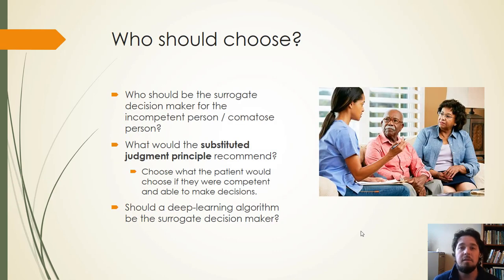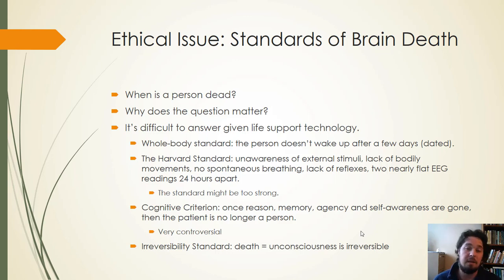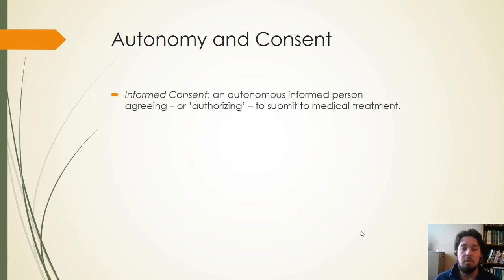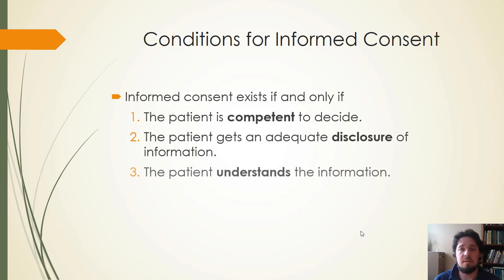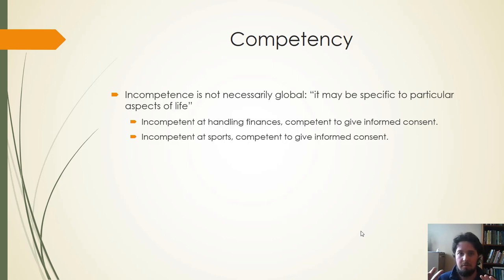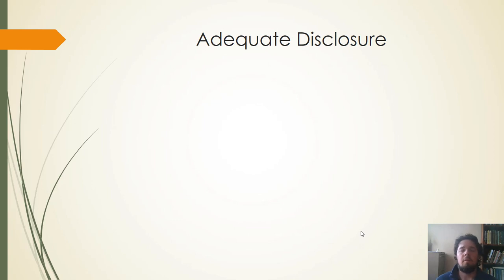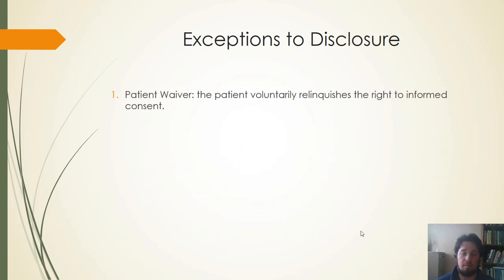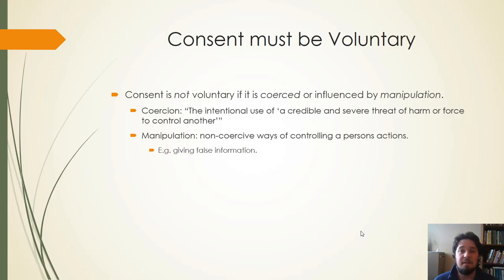Bioethics comas and informed consent